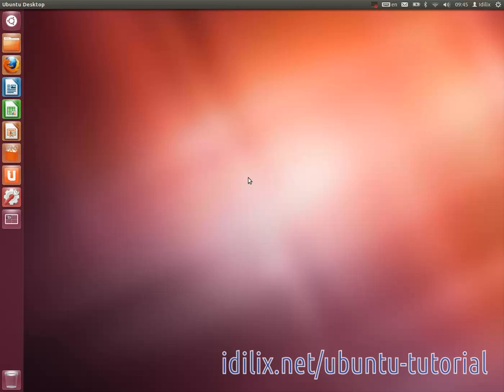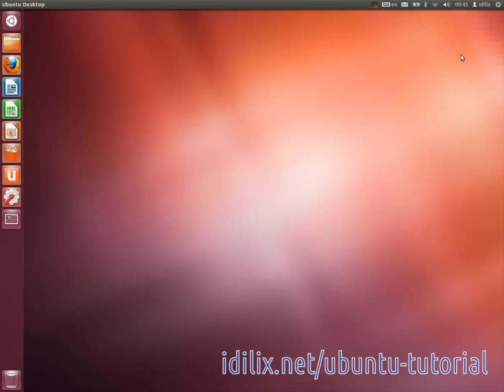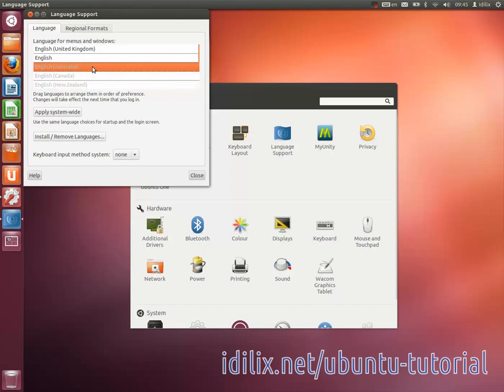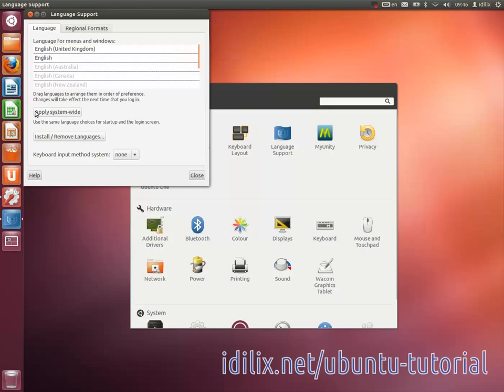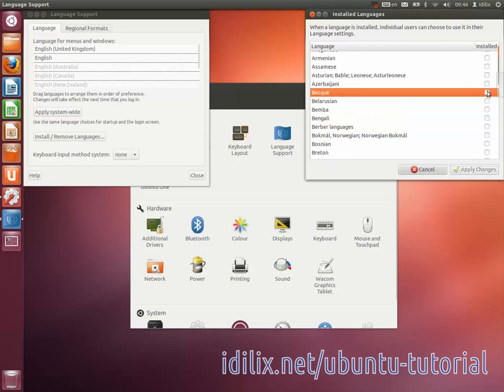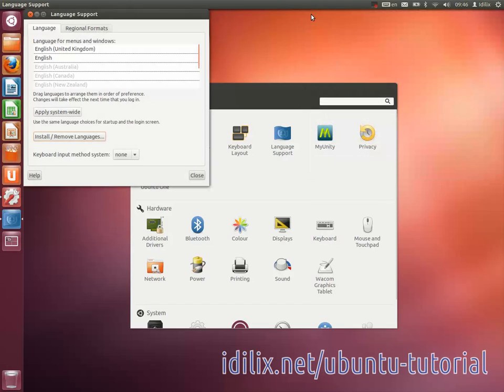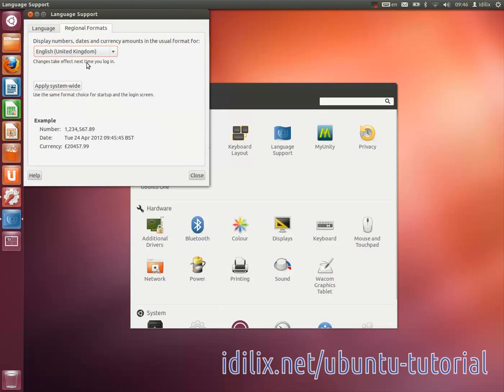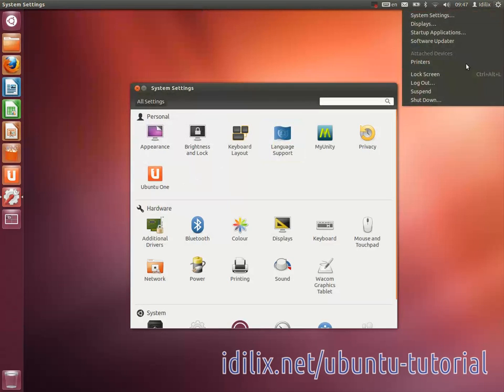1 - Set up language - Ubuntu 12.04 LTS Tutorial 1 - Simple Tasks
Set up the system language in Ubuntu 12.04